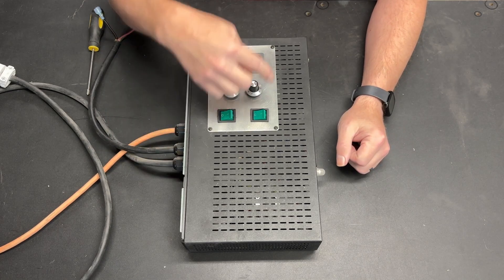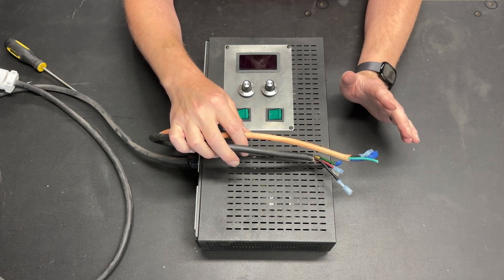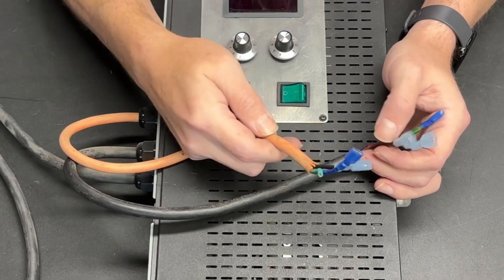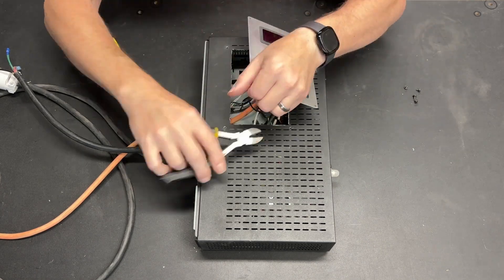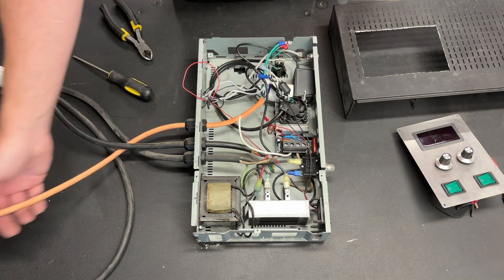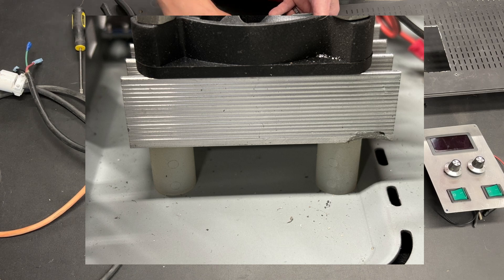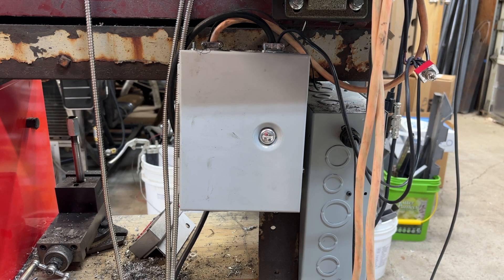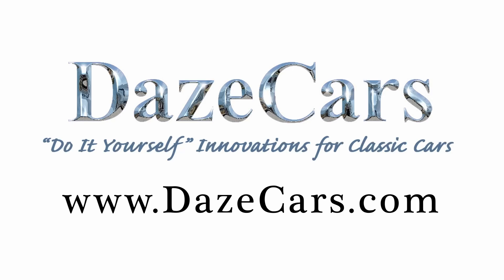Treadmill Power Supply Component Mounting & Layout, How I Mount Everything up in an Enclosure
A viewer asked me how I mount the SCR into the my power supply enclosures and that got me thinking that a video showing how how I assemble the parts in the enclosure would be a good idea.

MC60:

10K potentiometer

20 Amp circuit breaker
OR
15 Amp circuit breaker

3PDT direction switch
OR

MC2100:

PWM signal generator for the MC 2100
20 Amp circuit breaker
OR
15 Amp circuit breaker

3PDT direction switch
OR

Variable Transformer:

Variable transformer with 130 max volts

100 amp Bridge rectifier

3PDT direction switch
OR

SCR Voltage controller:

SCR voltage controller

100 amp Bridge rectifier

20 Amp circuit breaker
OR
15 Amp circuit breaker

3PDT direction switch
OR

10K potentiometer
20K potentiometer
100K potentiometer
150K potentiometer

Enclosures and enclosure parts:
8” X 6” X 4” hinged box
8” X 10” X 4” Power supply box
12” x 12” x 4” Large component box
7.9” x 4.7” x 2.95” Large plastic box
6.22” x 3.54” x 2.36” Medium plastic box (the one I put all the parts in)
Cable Gland

Other Items:

Vinyl and Fabric Coating Spray Paint